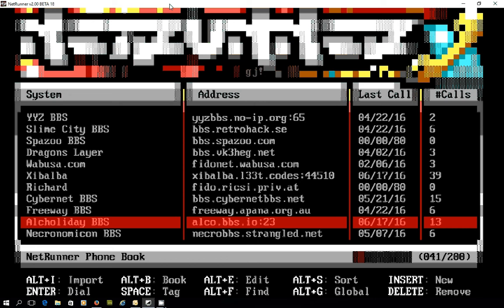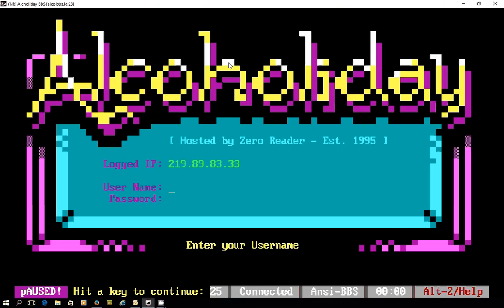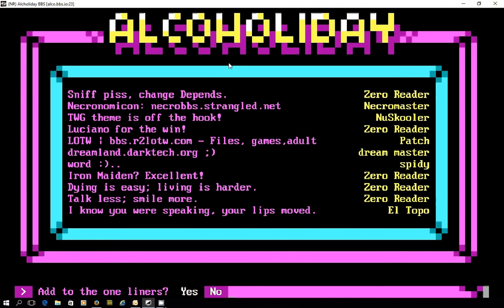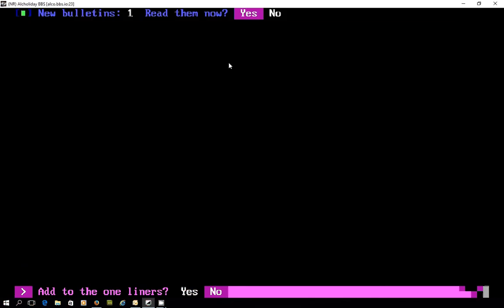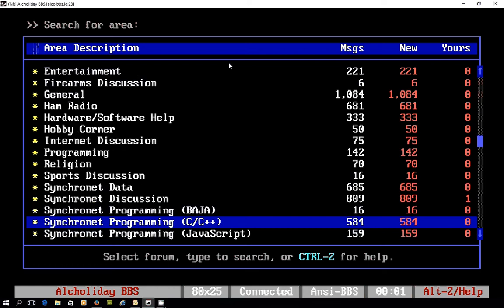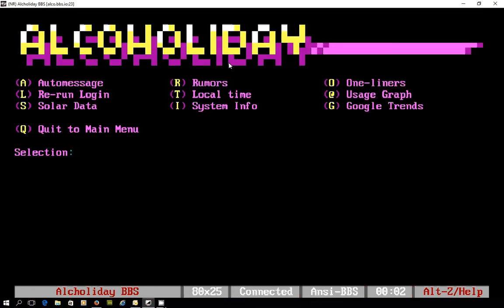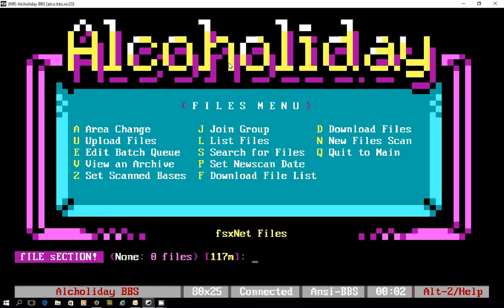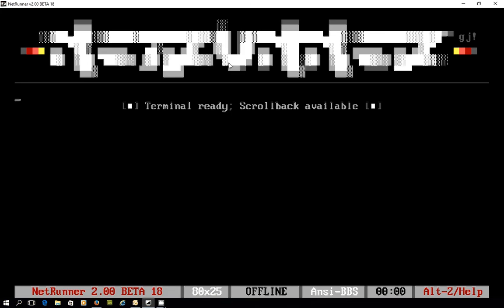Alcholiday BBS (USA)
Take a look inside Alcholiday BBS based in  South Carolina in the USA and powered by Mystic BBS software.

This video features a quick walk though of parts Alcholiday  BBS. The system has been set up with three different visual themes and sports a number of custom scripts and mods that are showcased on the BBS.  Another great example of what you can do with Mystic BBS.

We're using Netrunner as the telnet client - grab a free copy of it from mysticbbs.com

Alcholiday BBS - telnet to alco.bbs.io:23

Alcholiday BBS is a member of fsxNet - 21:1/113